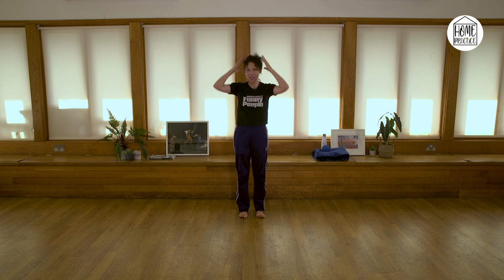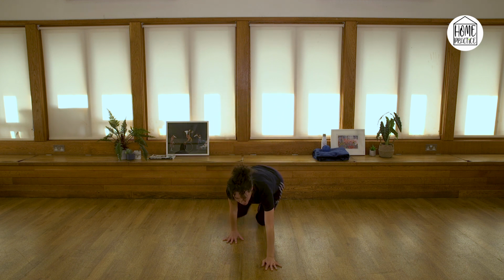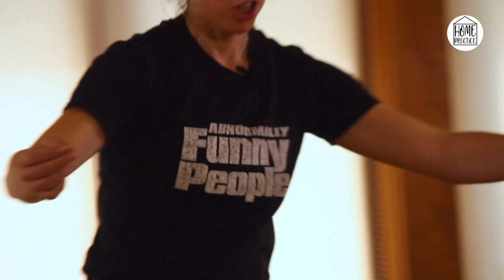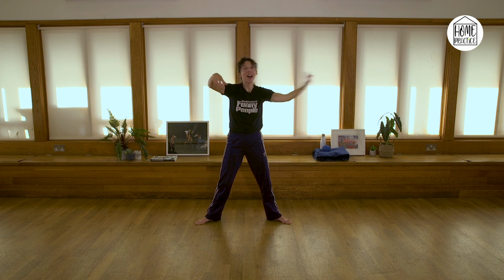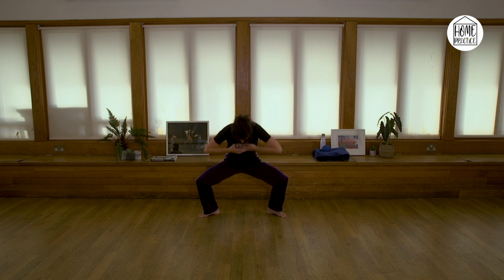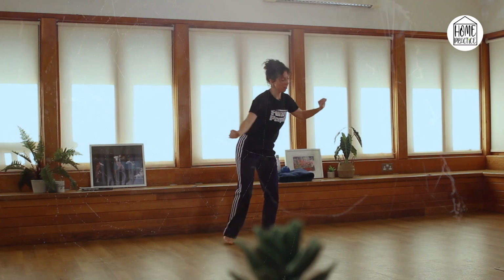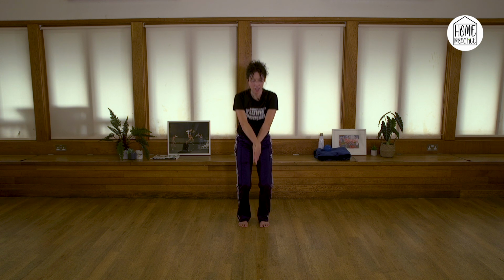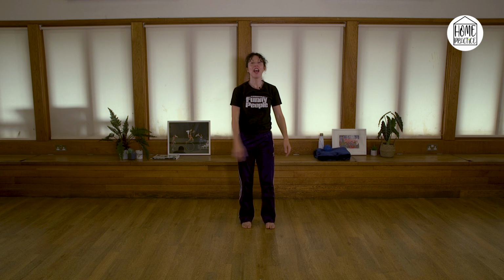Dancing from the centre - Home Practice (Online Contemporary Dance Class with Stopgap Dance Company)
Home Practice is a self-guided programme of inclusive contemporary dance class and
workshop that introduce a variety approaches to inclusive dance practice. As the name
suggests, all sessions are suitable to practice at home, wherever that may be.

Home Practice is not about imitating what happens in the studio during a typical
contemporary dance class but aims to support dancers continued process of learning
whilst at home. All content is intended to be inclusive whether you are disabled or non-
disabled.

Home Practice highlights the solo experience in a class context, encouraging
participants to own their own contemporary dance practice - free of over-critical
comparison to others. It aims to build confidence for individual dancers to return to the
studio when the time is right.

In this Home Practice session, Lucy has taken a request from Stopgap dancer Hannah Sampson. The session supports an awareness of our own centre when we dance. Lucy gets you moving immediately with a warm up and then guides you through different explorations with supportive visuals and a diagram from the Franklin Method. The session finishes with a sequence drawing the elements of the dance class together that is inspired by choreographer Gary Clarke who worked with Stopgap Dance Company in 2006.

There's an extra challenge you can take after this video session. You can access it here: youtu.be/igIaQC6Lj1E

If you liked this video, you might also want to check out Tom Goodwin's ‘Undulating Articulations’: youtu.be/7vT7HhBuyQ4

We are delivering Home Practice free of charge during the difficult times of Covid-19
pandemic, but if you are able to donate however small, please click here. Thank you:

Information about this video:
Film made by Floyd Kondé
Logo sting music by Jim Pinchen
Supported by Arts Council England and Farnham Maltings

Resources:
If you are interested in Eric Frankin’s Franklin Method check out this video:
youtu.be/q0CjRwYrOm0

If you want to find out more about Gaga Movement Language check out:
youtu.be/gRky99sO-og

If you are interested in choreographer Gary Clarke check out:
youtu.be/omsGOxGCn44

Home Practice is a chance to develop your individual dance style, so please personalise the
class to your needs. If you need any clarification on instructions or intentions please send us a comment.

Please be aware that if you engage in Home Practice, you agree that you do so at your own risk and therefore release Stopgap Dance Company from any claims known or unknown, arising out of negligence.